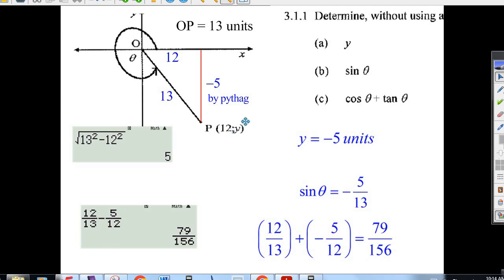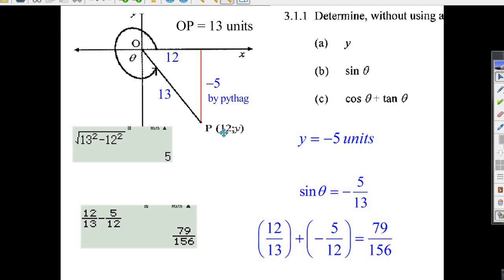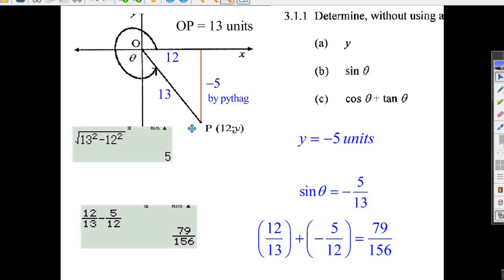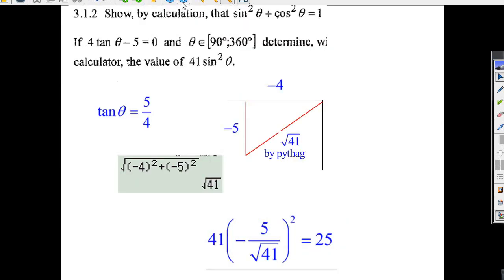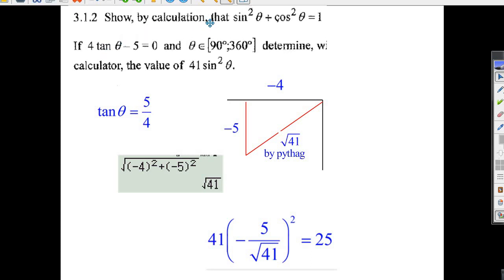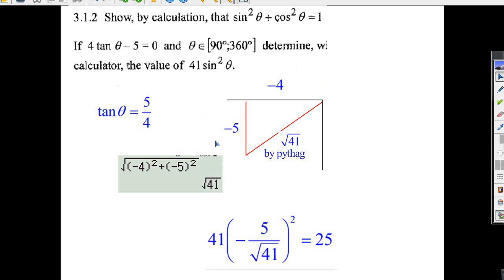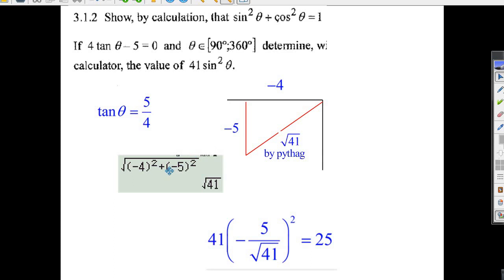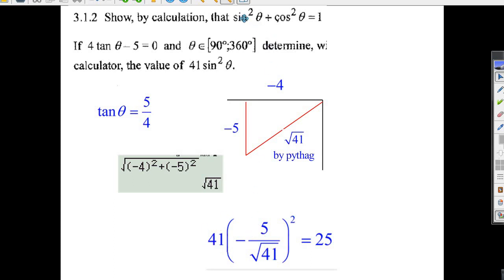Pythag Trig Q3 1 , 3 2